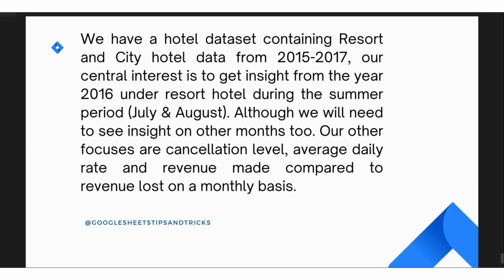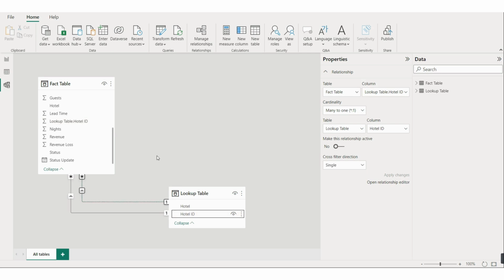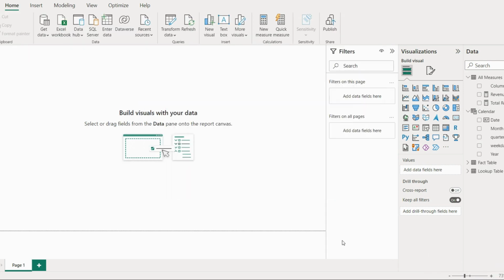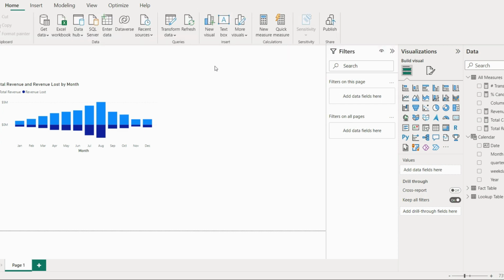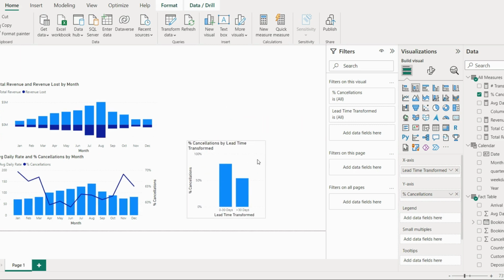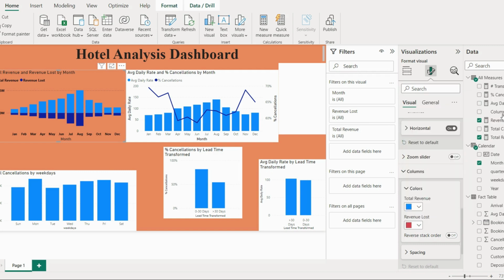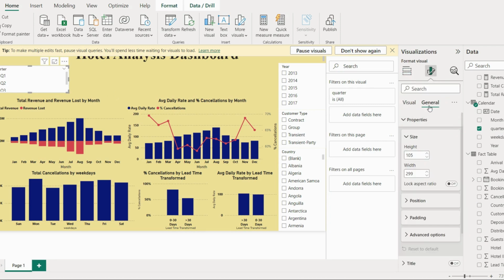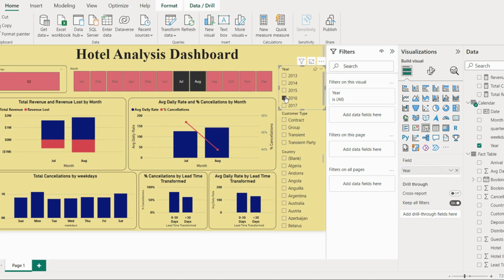Hotel Insights Unleashed: An Analytical Dashboard for Unraveling Hospitality Success | Power BI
In this video, we are excited to introduce you to our revolutionary Hotel Analysis Dashboard.

Are you in the hospitality industry and looking for a powerful tool to gain deep insights into your hotel's performance? Look no further! Our Hotel Analysis Dashboard is designed to provide you with comprehensive analytics and data visualization to drive informed decision-making.

In this video, we will walk you through the key features and functionalities of our dashboard, showcasing how it can transform the way you analyze and understand your hotel's performance metrics. From occupancy rates and revenue analysis to guest satisfaction and market trends, our dashboard covers it all.

Join us as we dive into the intuitive interface and demonstrate how you can easily navigate through various metrics, customize reports, and identify areas of improvement. Whether you are a hotel manager, owner, or investor, our Hotel Analysis Dashboard will empower you to make data-driven decisions to optimize your operations and maximize profitability.

Don't miss out on this opportunity to unlock the full potential of your hotel's data. Let's embark on a journey of insightful analysis together with our Hotel Analysis Dashboard!